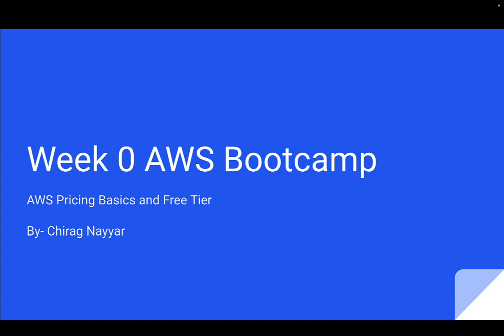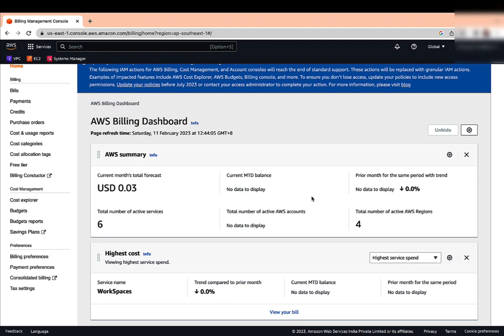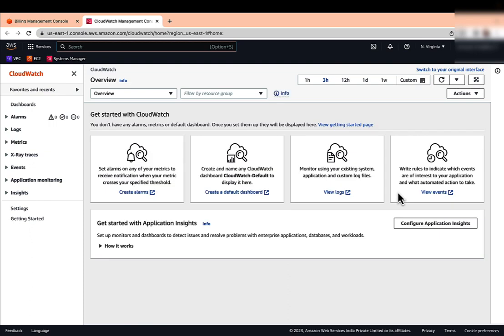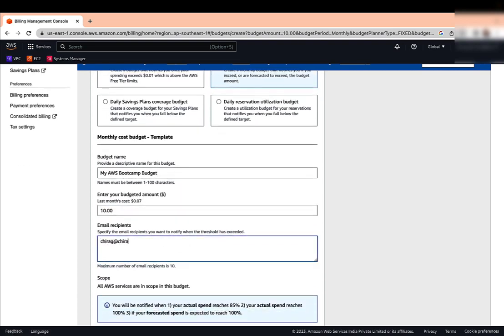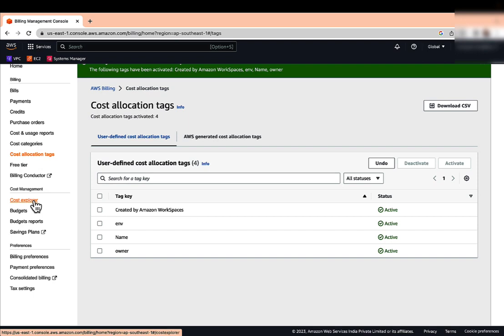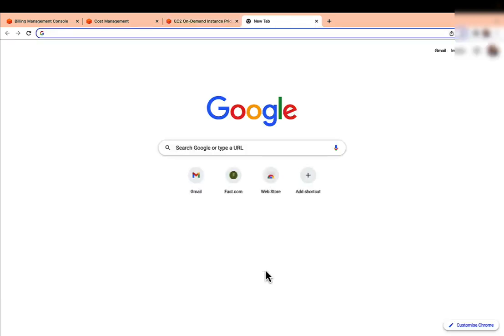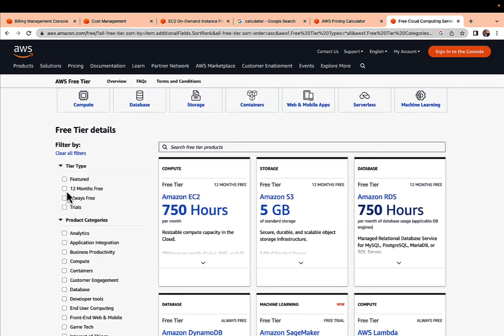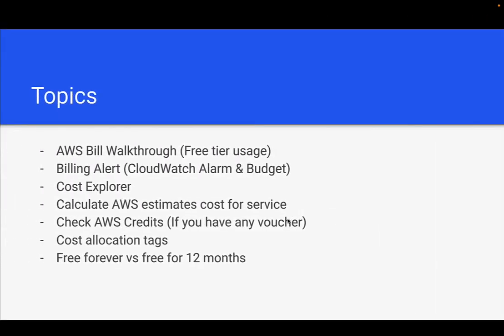013 AWS Bootcamp Week 0 Pricing Basics and Free tier